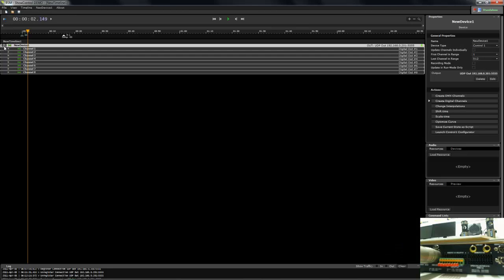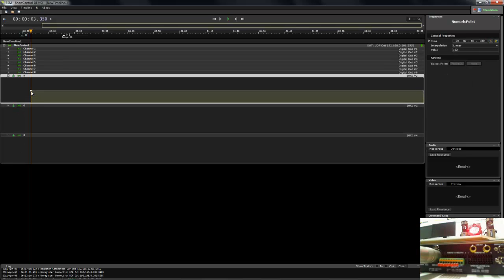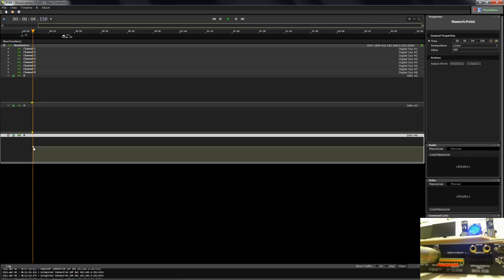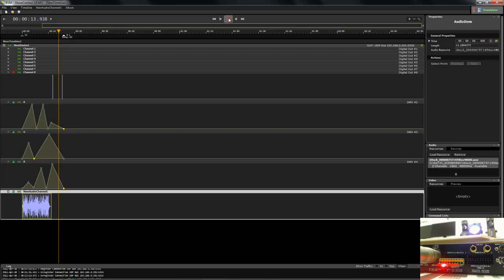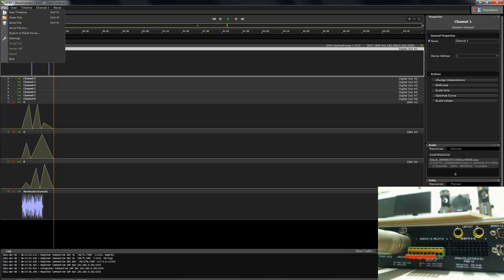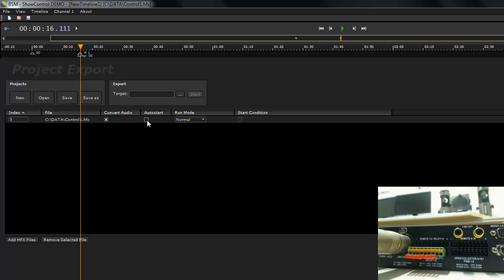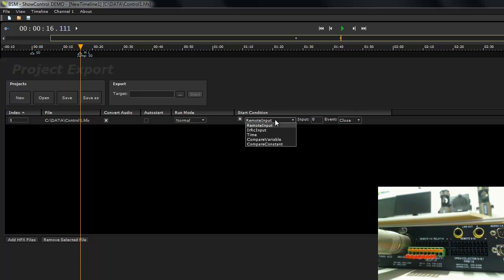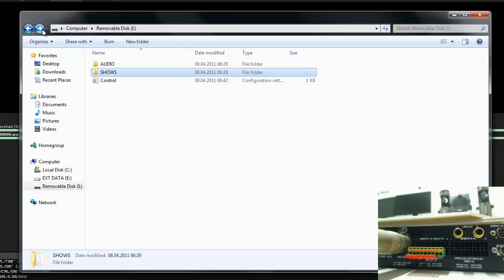BSM Show Control - Control 1 [2 of 2]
This video shows how to use BSM Show Control Software and BSM Control 1 hardware.